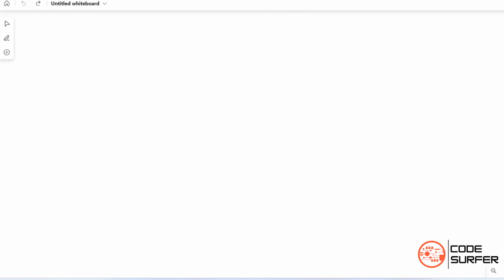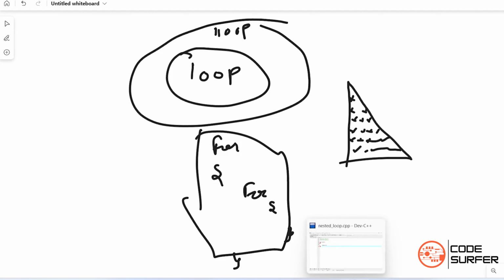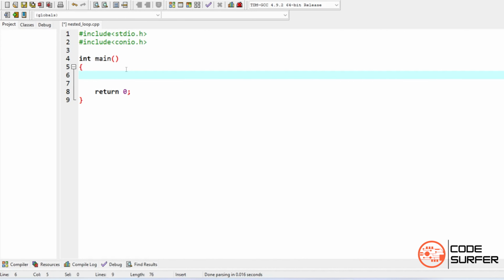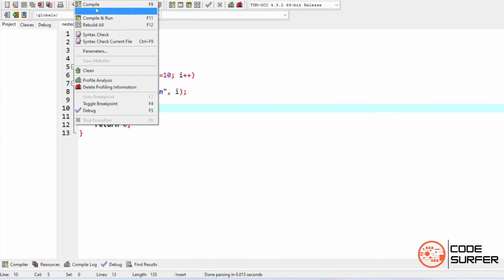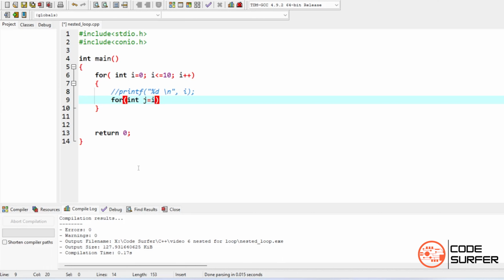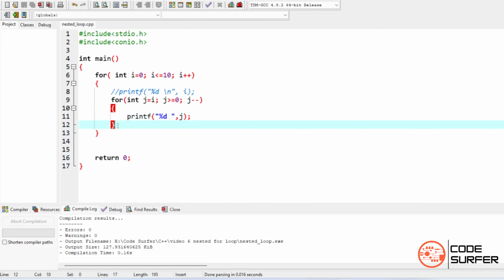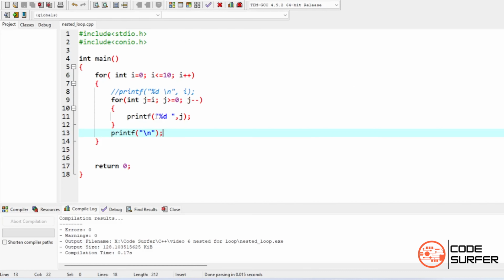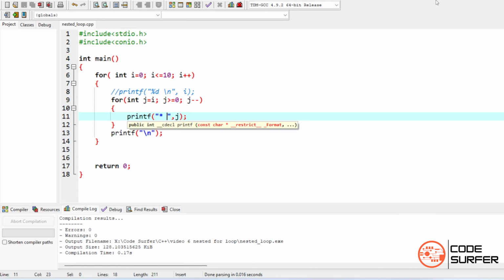Nested for loop in C Programming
Hello Knowledge Gainers, so in this Video you will  get to know about the Nested for loop which is very useful in Multi Dimensional
Array.
you will see a basic program which will show the output in the form of pattern to see how both the loops work.